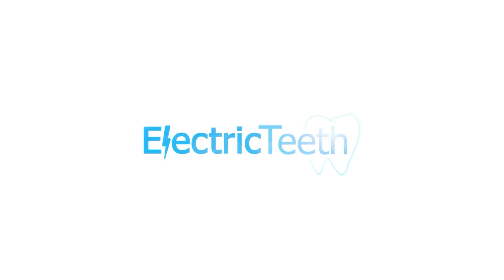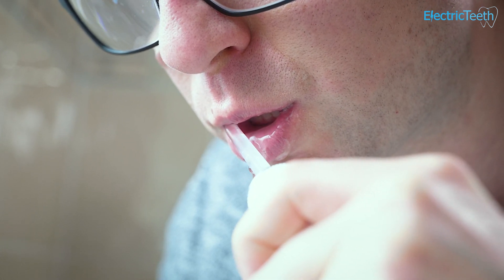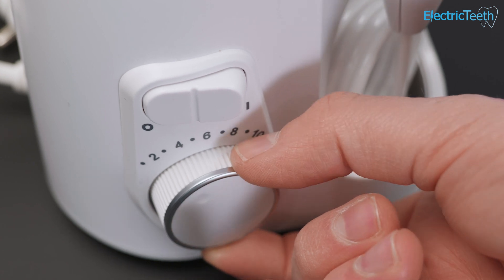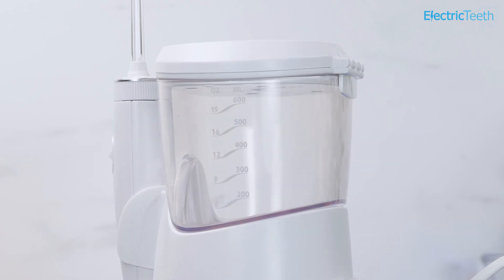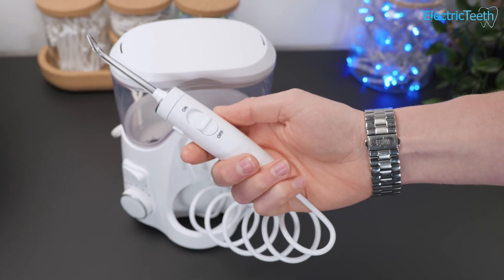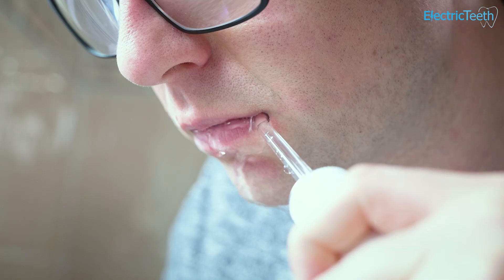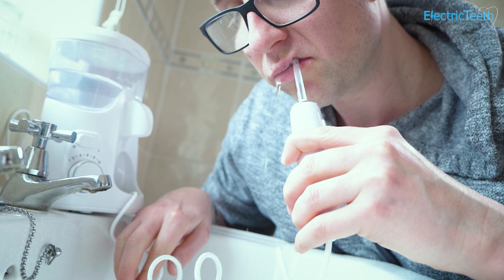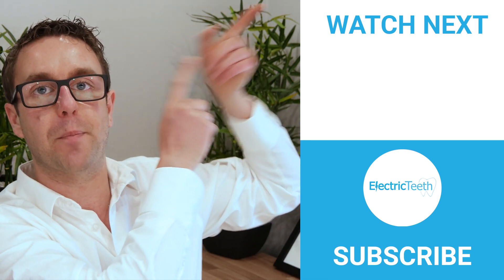Waterpik Ultra Plus Water Flosser Review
Jon gives his opinion on the Waterpik Ultra Plus countertop water flosser.

In addition to his overall verdict, he lists out the main pros and cons of this oral irrigator.

0:00 - Introduction
0:14 - Verdict
0:48 - Pros
4:40 - Cons